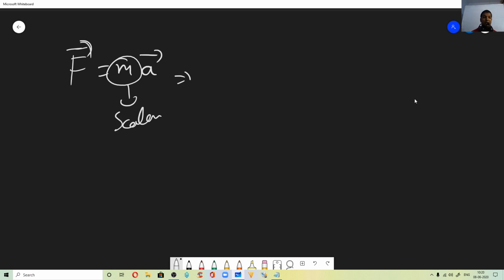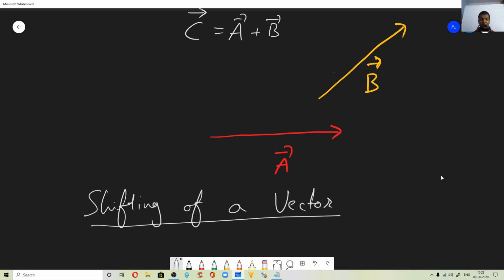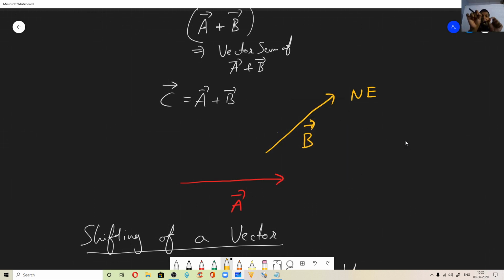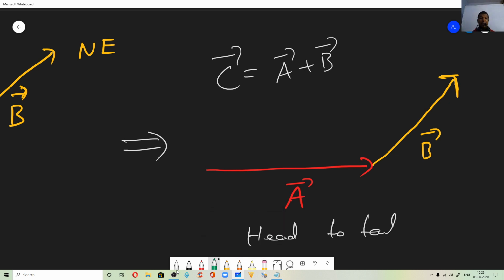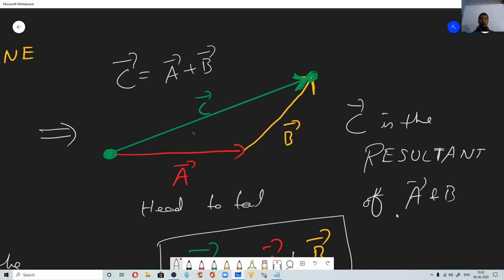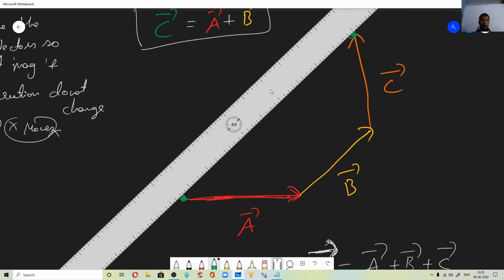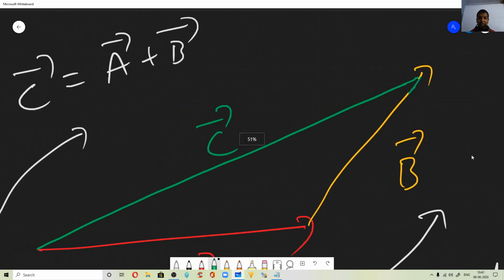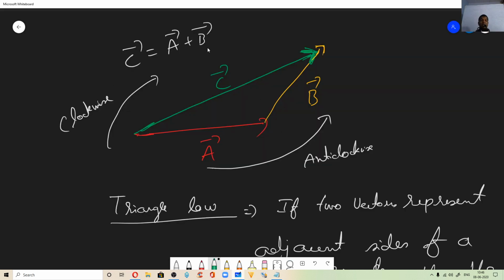Class 11 - Physics - Basic Concepts - Vectors - Part 5